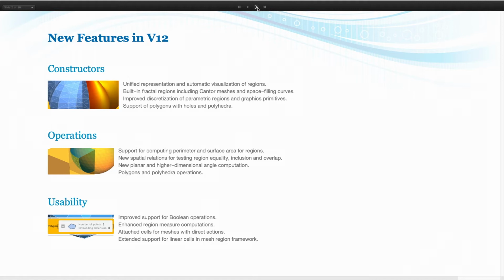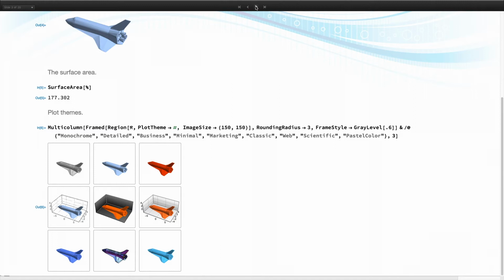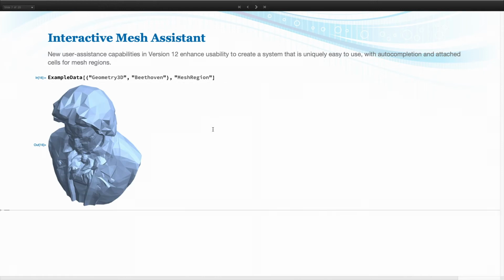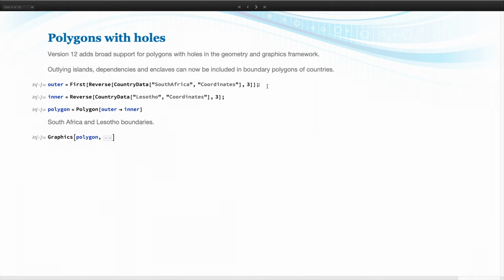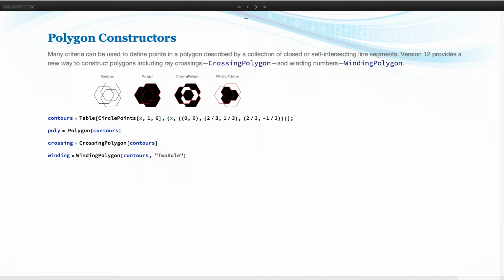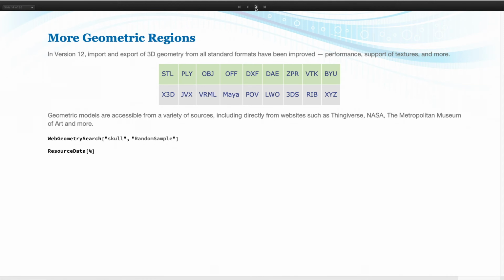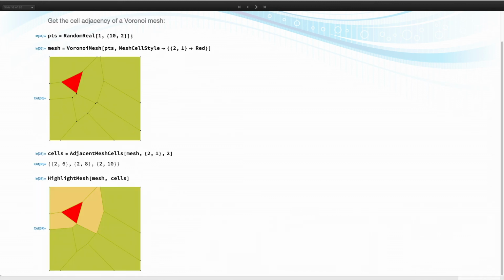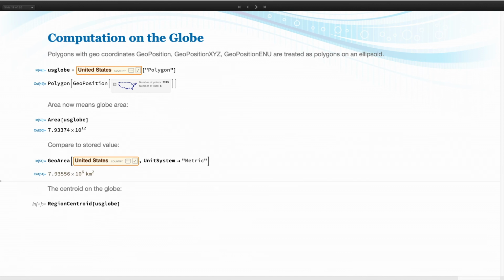Advances in Geometry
Charles Pooh